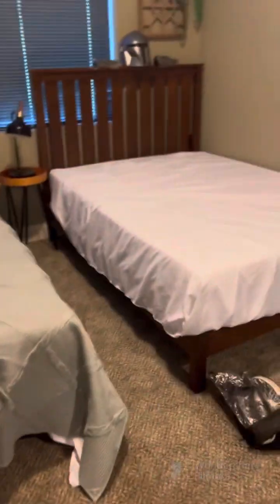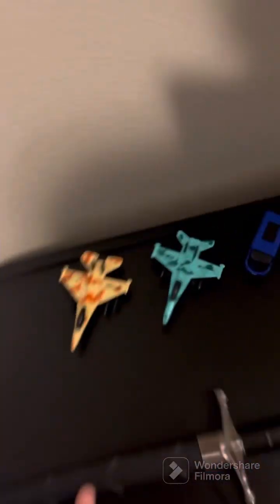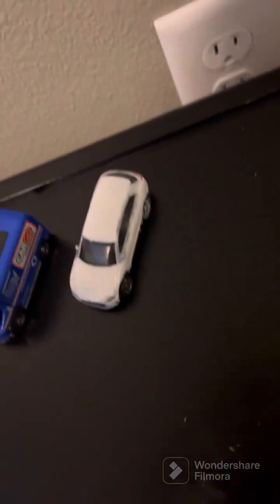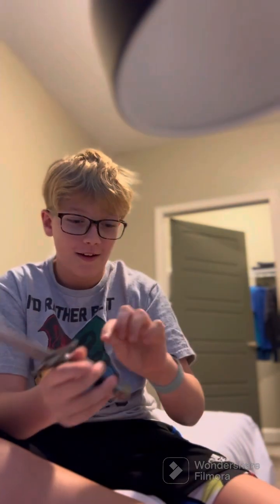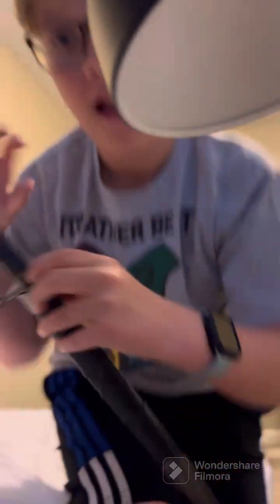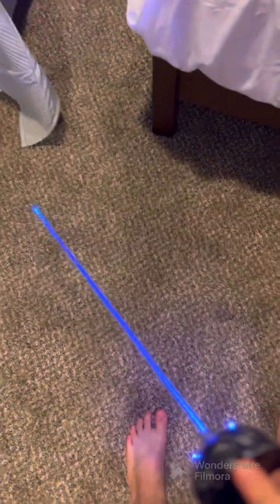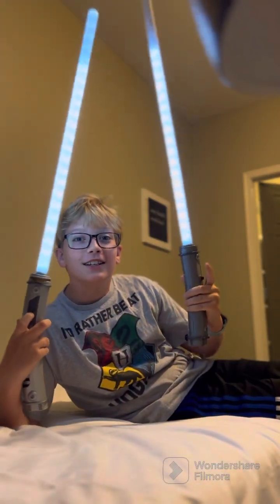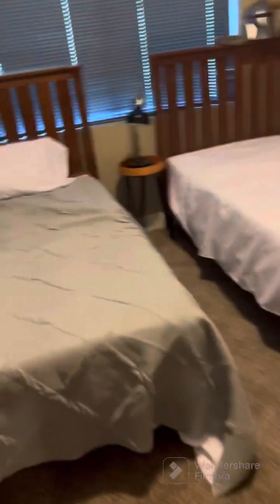July 8, 2023